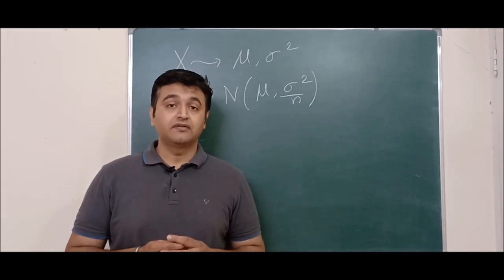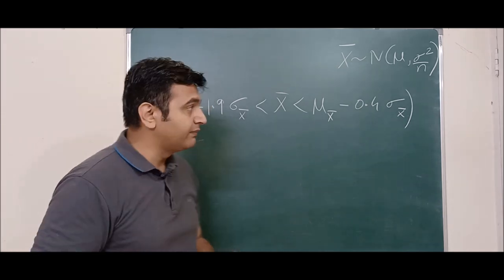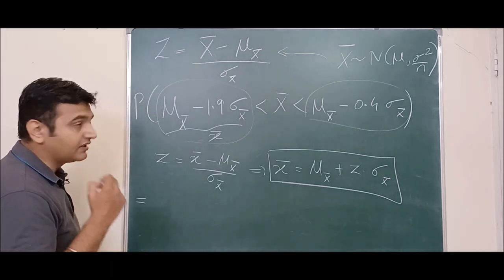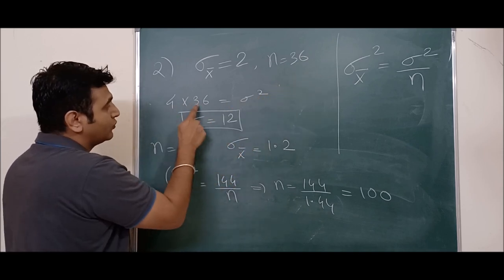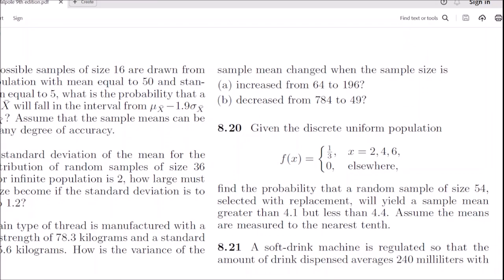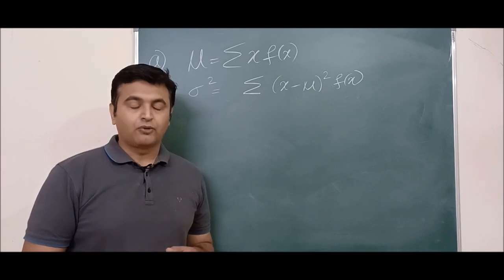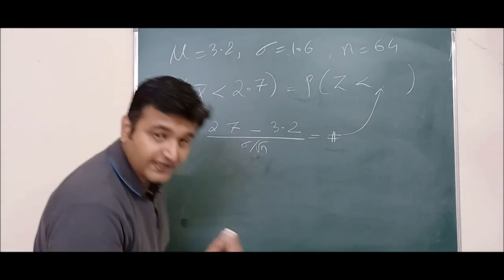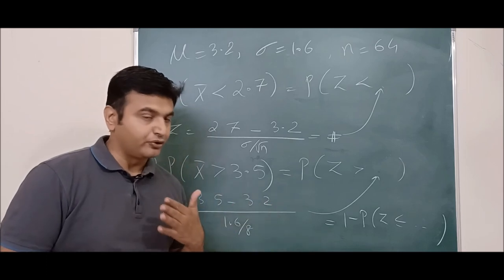Problems on Central Limit Theorem: Single Sample (From Walpole and Mayers Textbook)